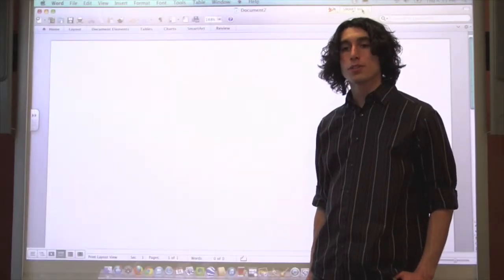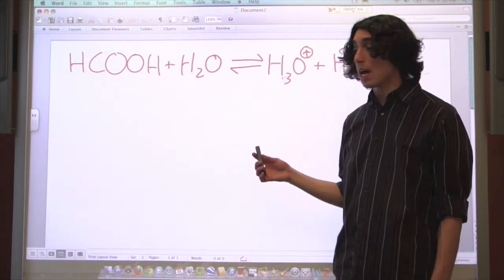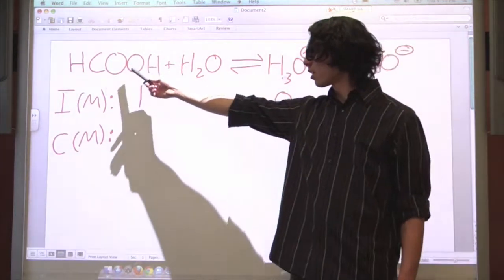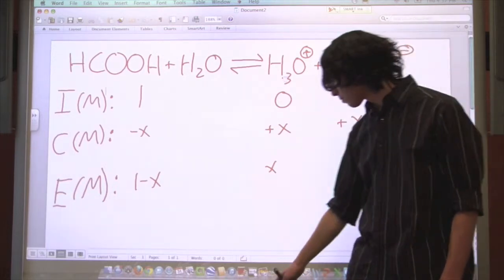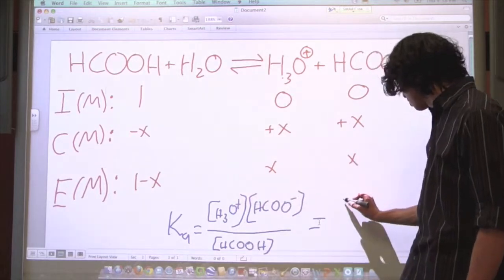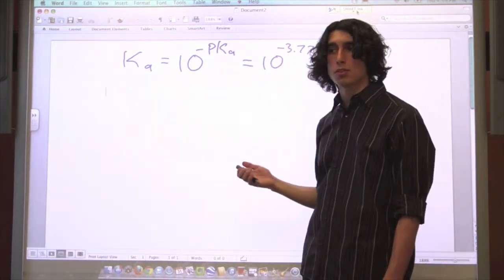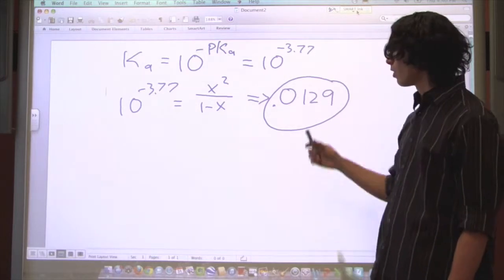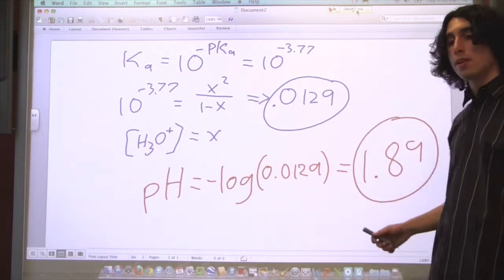Rice Tables and pH- Chem 2 CSI, Week 8- Mines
Content:
Rice Tables and how to go through the calculations as well as calculated pH